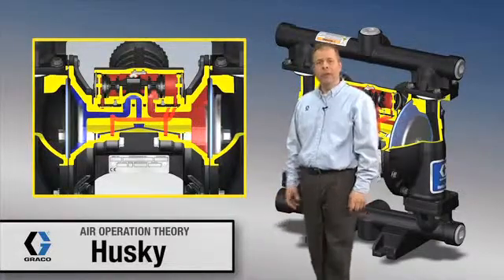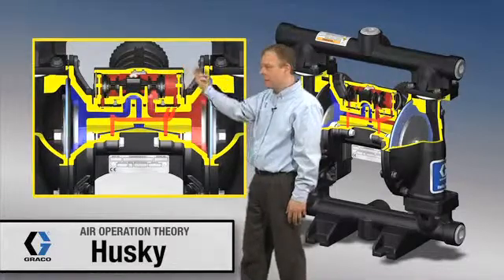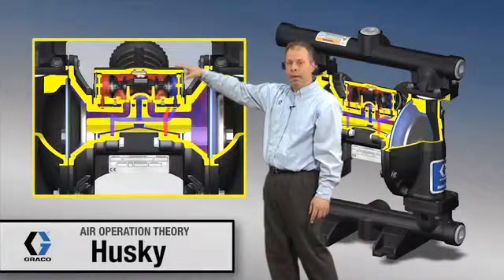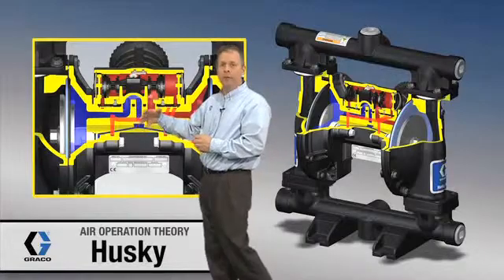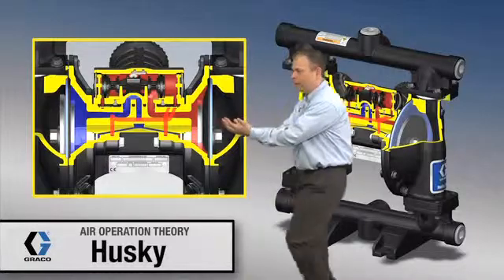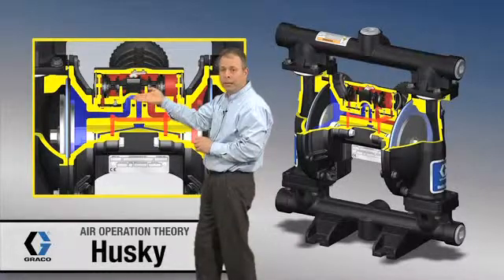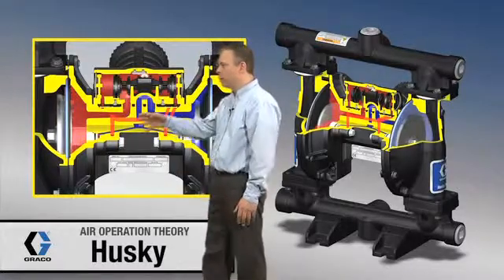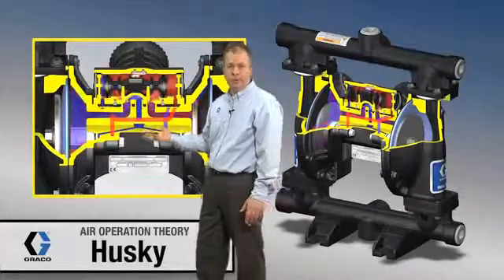Graco Husky 1050 Explanation Air Valve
This video will explain to you how air valve on Graco works and how it transformed Graco AOD pumps to become 1 of the best on the market.